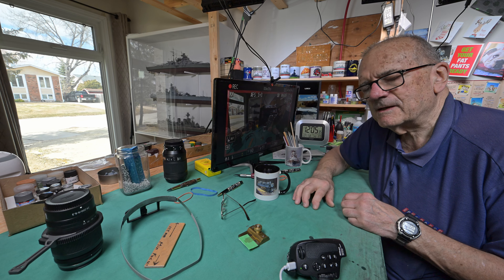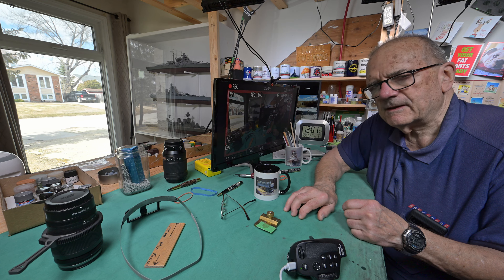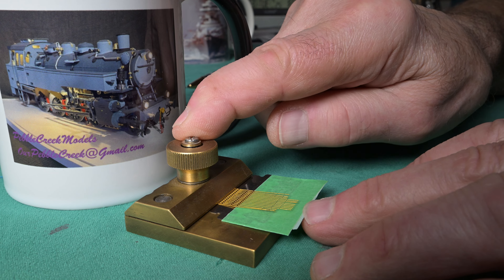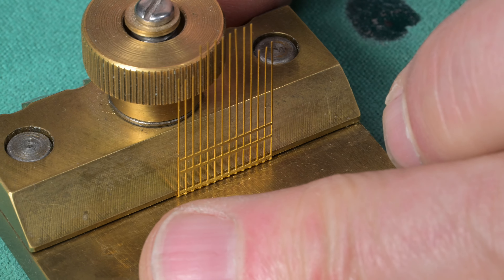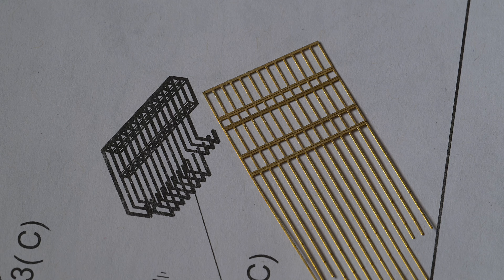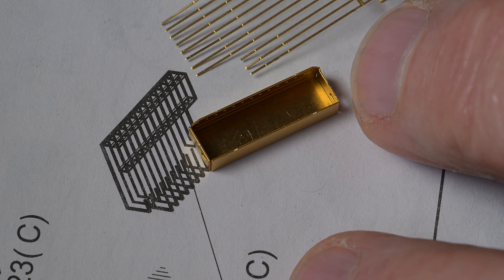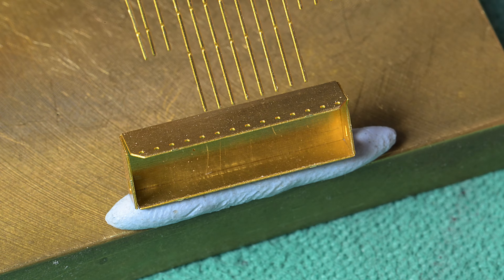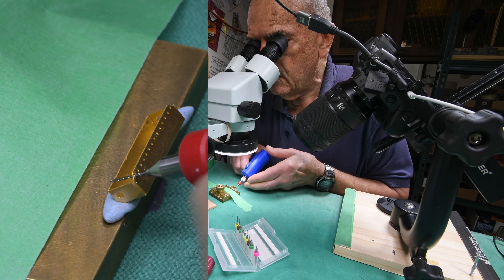The Model Ship - Part 1566